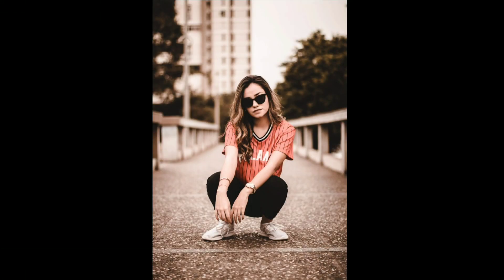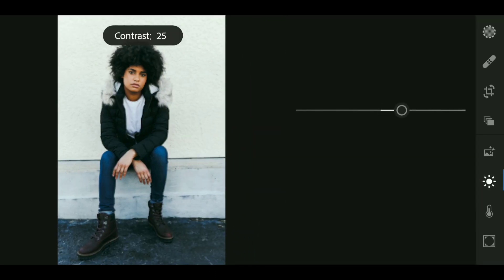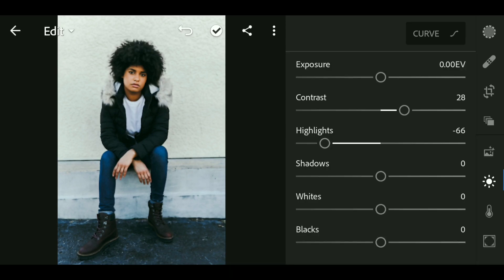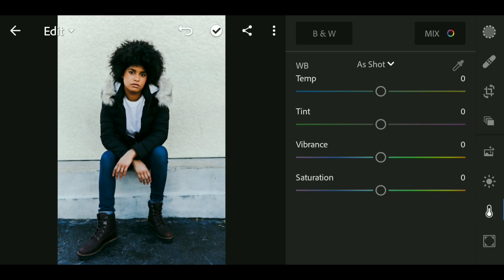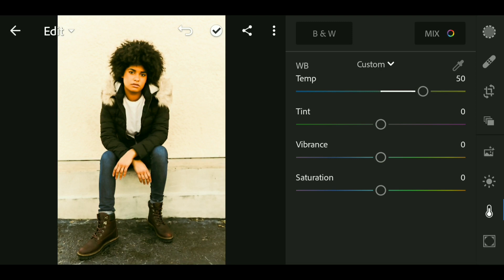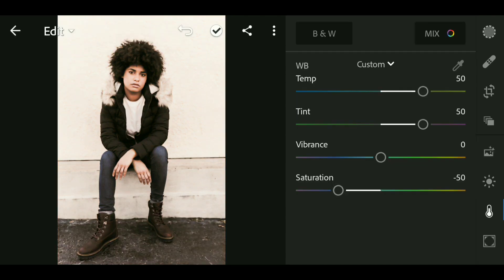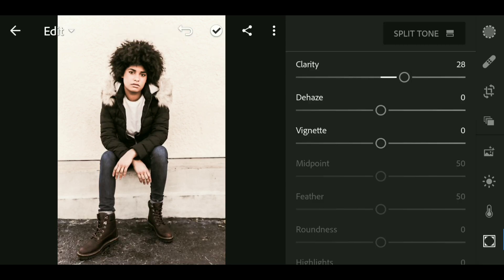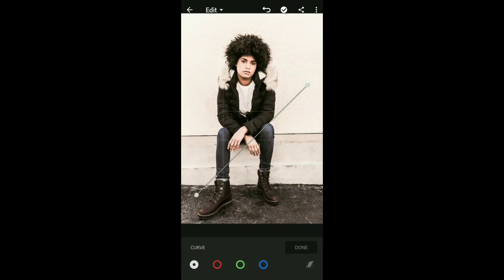How To Edit Warm Tone In 1 Minute - Lightroom Mobile Tutorial